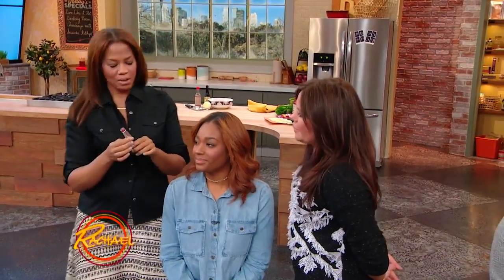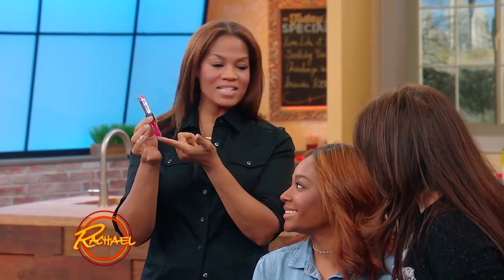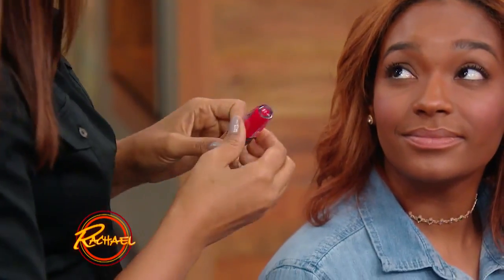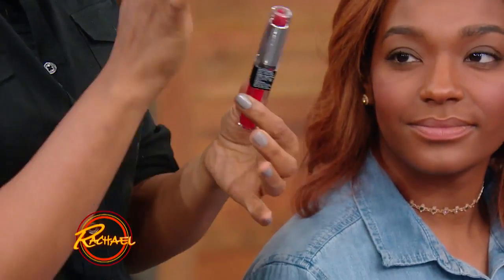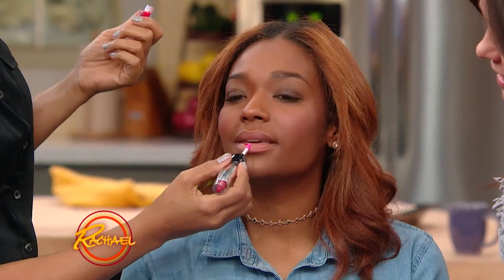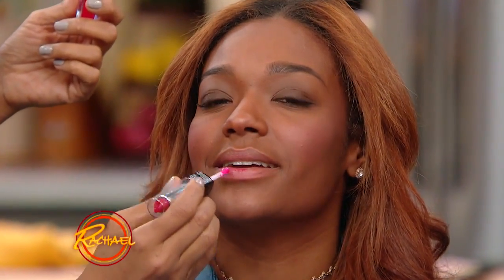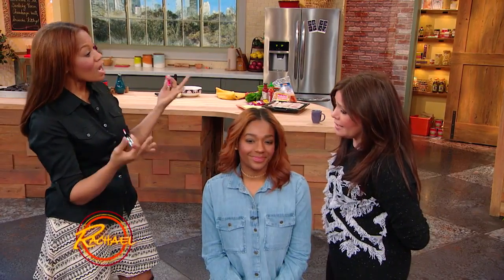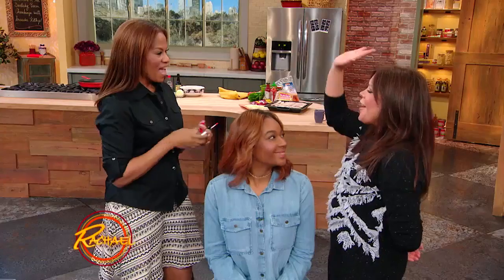Beauty Buy: A Lip Stick and Gloss Combo for Only $1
Makeup artist Cynde Watson shares a beauty product that costs only $1.